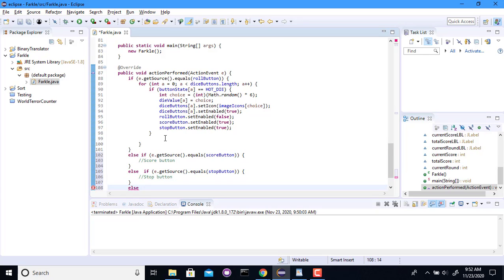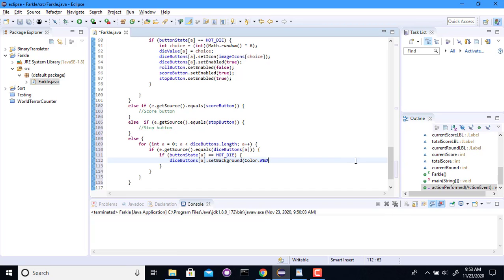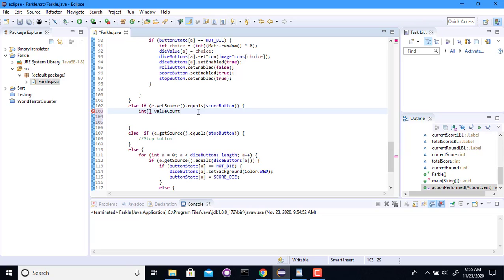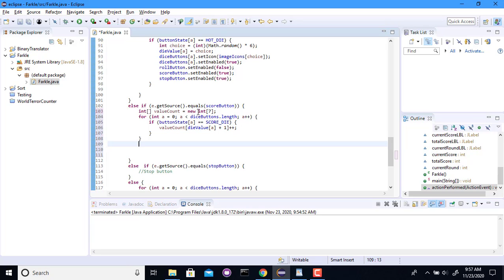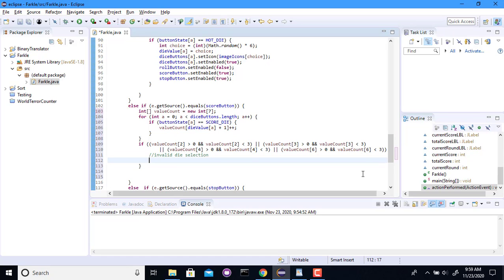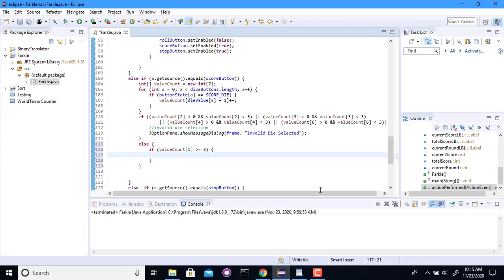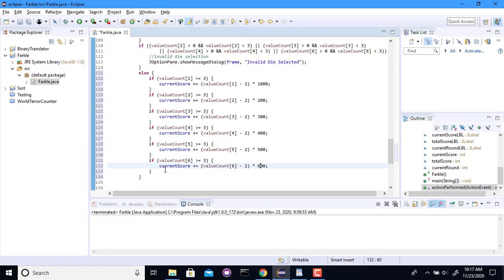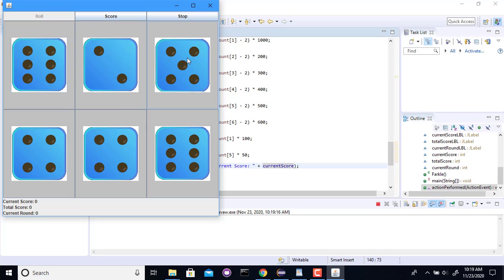Farkle: Part 4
This is an implementation of the Farkle dice game in Java.